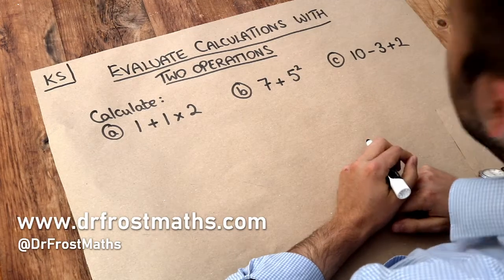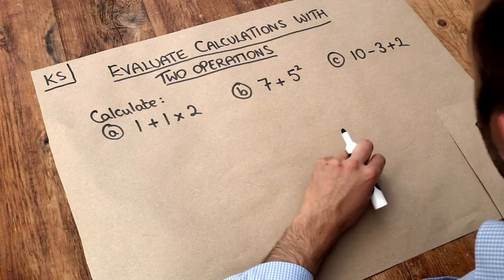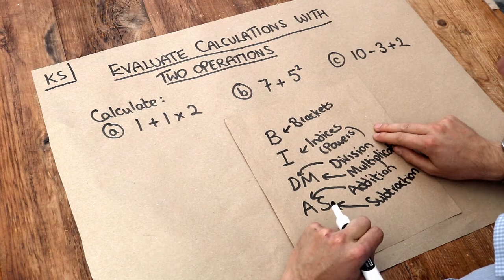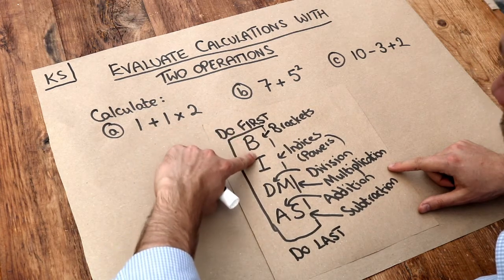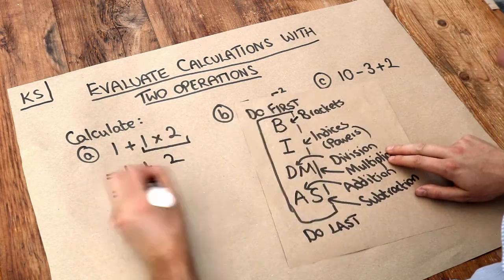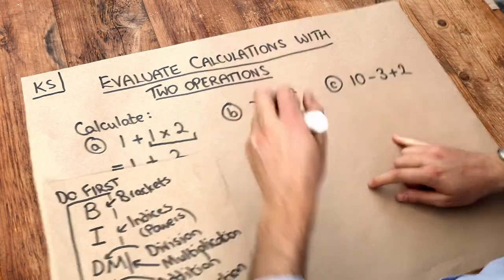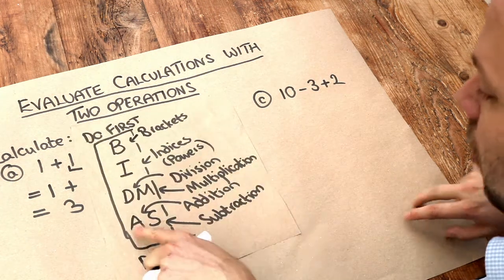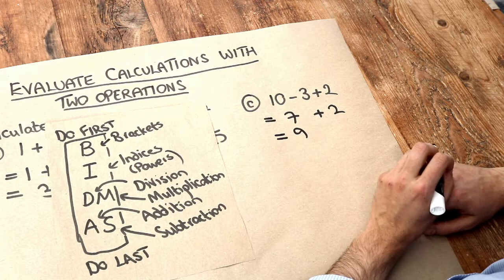Key Skills - Evaluate calculations with two operations.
"Evaluate calculations with two operations."